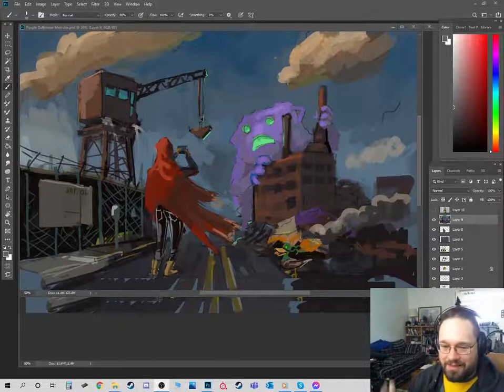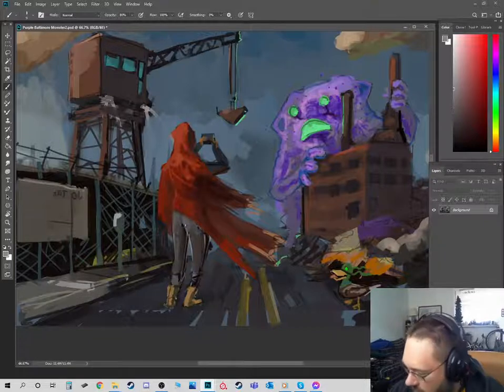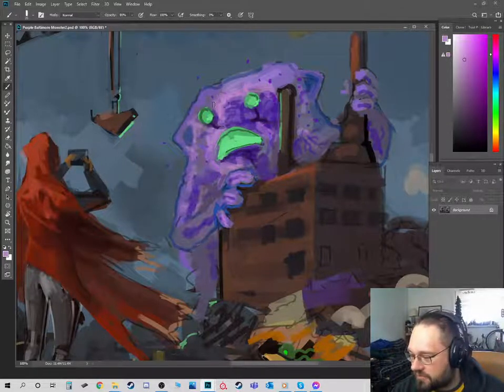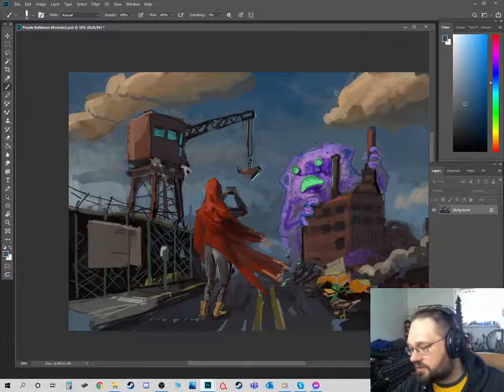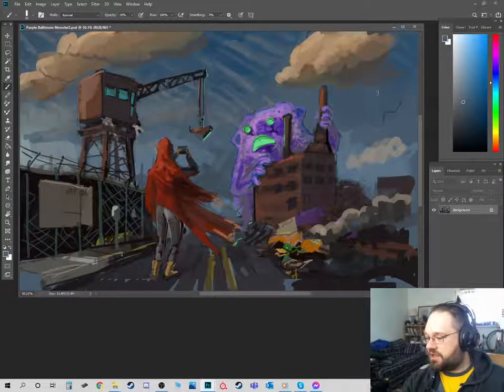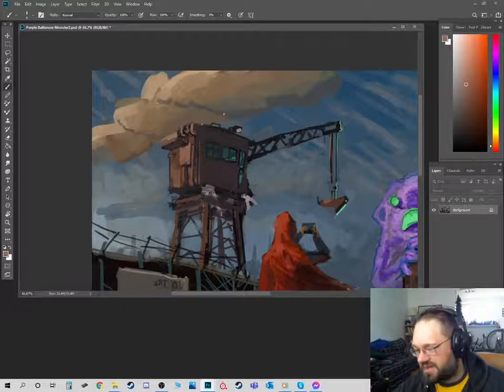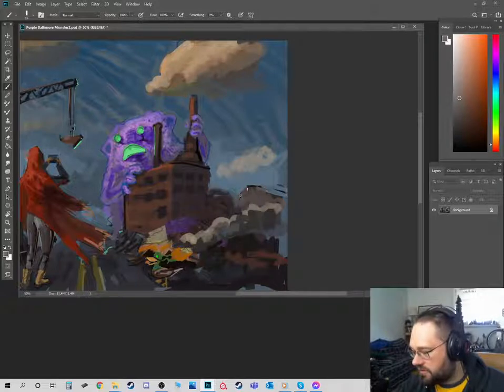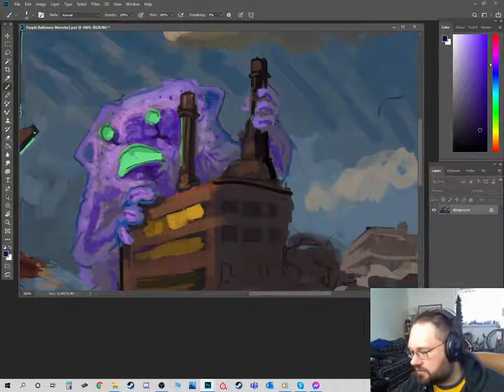The TomCast for Friday March 9th, Color Selection in Photoshop, digital painting.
The TomCast for Friday March 9th, Color Selection in Photoshop, digital painting. Tom talks about color ideas for digital painting. Brainstorming your work. The path a photon of light travels.